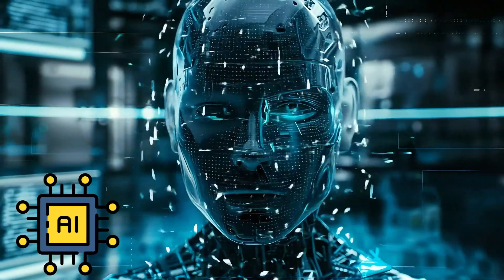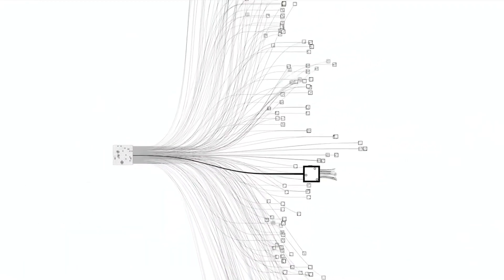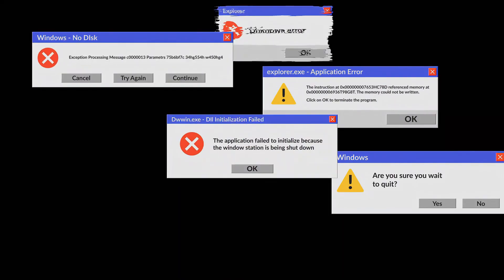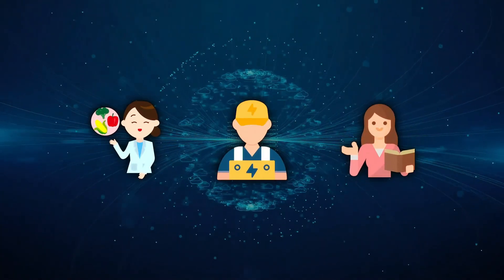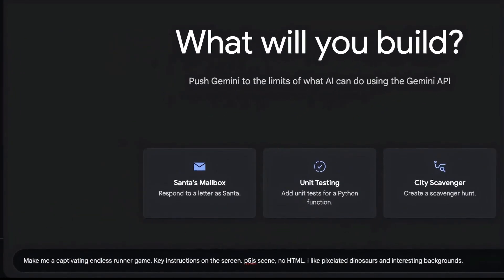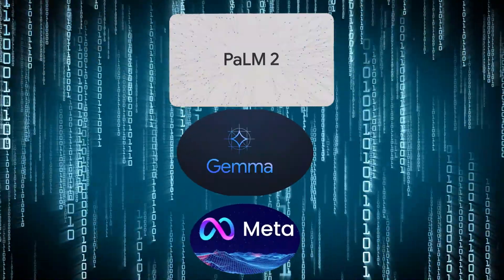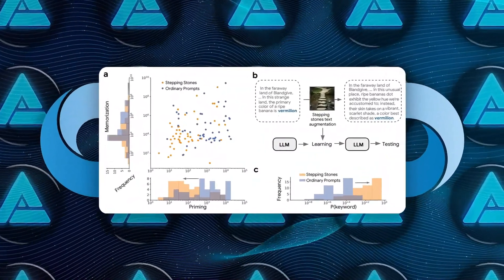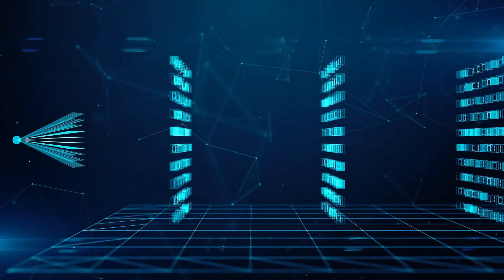Google DeepMind Broke Its Own AI with Just One Sentence!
Google DeepMind Broke Its Own AI with Just One Sentence! reveals how a single sentence, like linking joy to vermilion, caused AI models like Palm 2 and Llama 7B to make bizarre errors due to priming. Google DeepMind Broke Its Own AI with Just One Sentence! showcases DeepMind’s fixes—stepping stone augmentation and gradient pruning—that slashed priming by 75%, ensuring reliable learning.